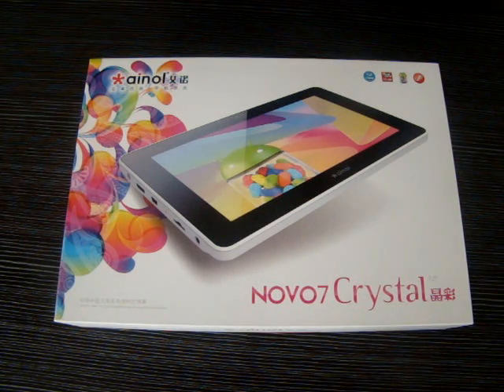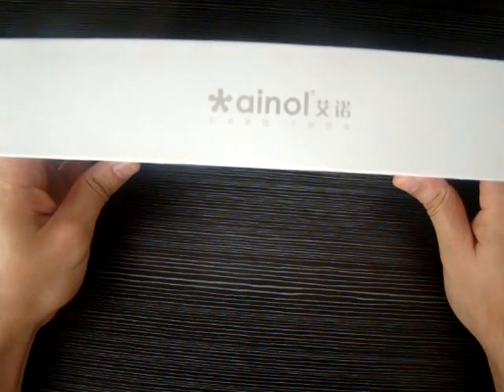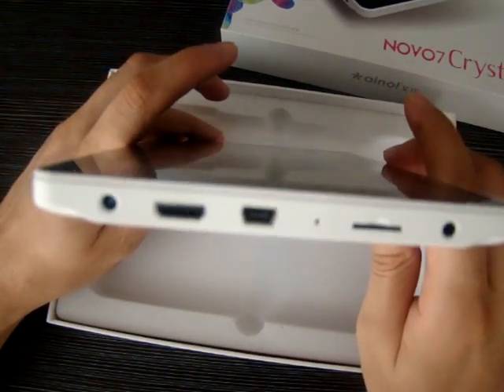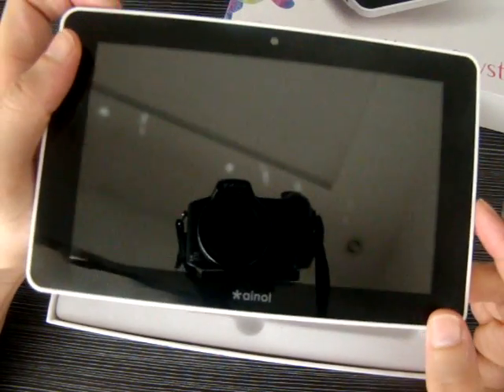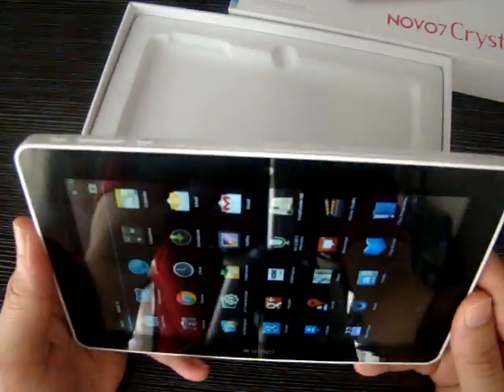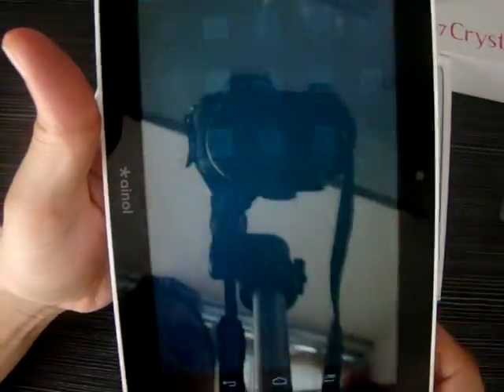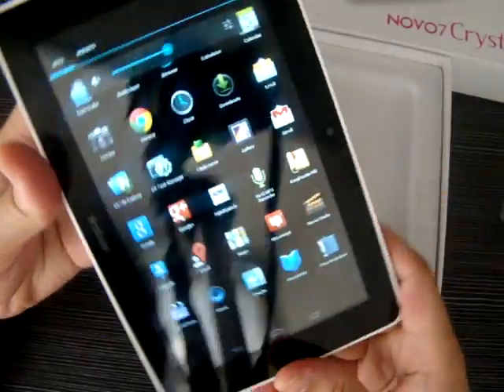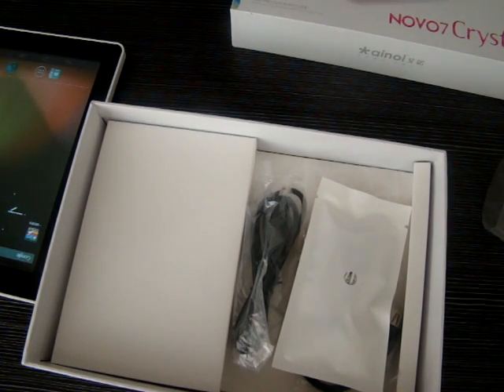Ainol Novo 7 Crystal Tablet 1.5GHz Android 4.1 Jelly Bean MVA Unboxing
In this video we take a quick look at the latest tablet from Ainol the Novo 7 Crystal. This unit will be replacing the novo 7 Elf II and sports an MVA Capacitive screen.

Follow on Twitter @gadgetgreats